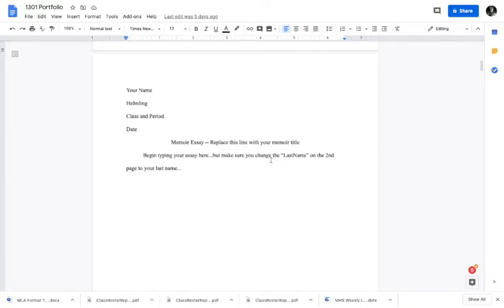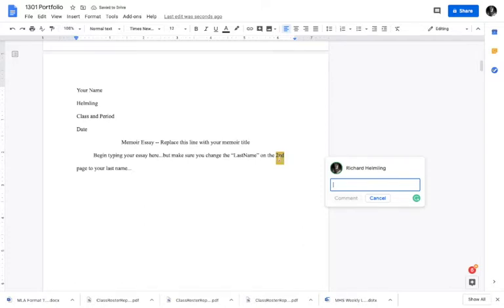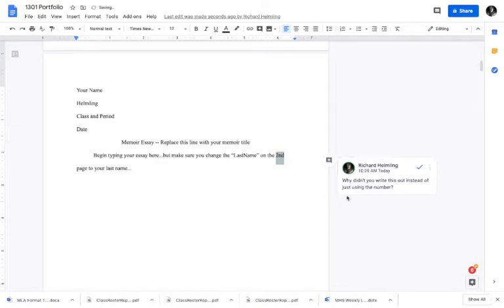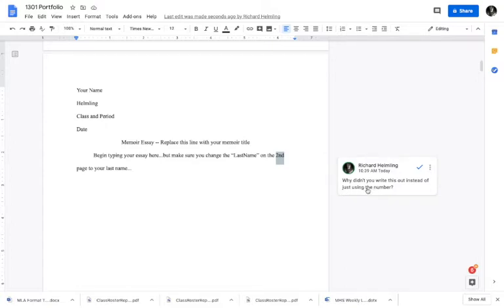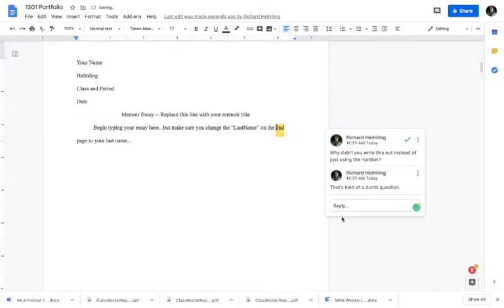Commenting in Google Docs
This video is about Commenting in Google Docs